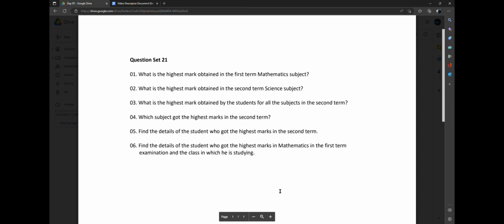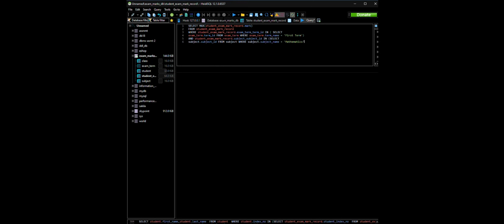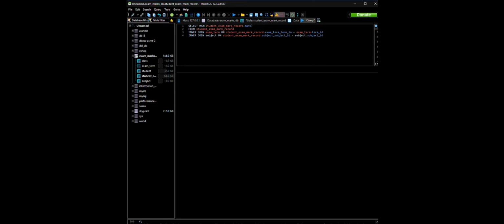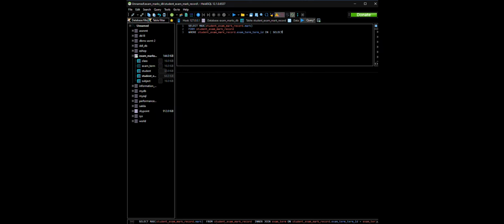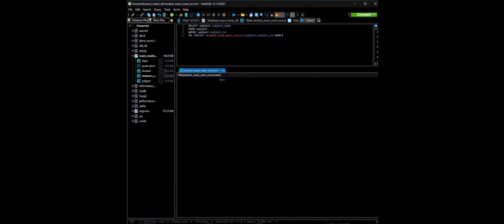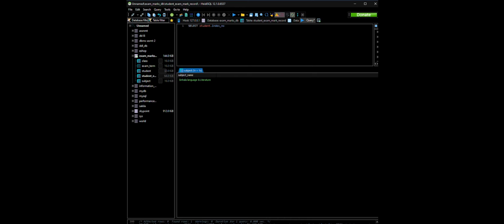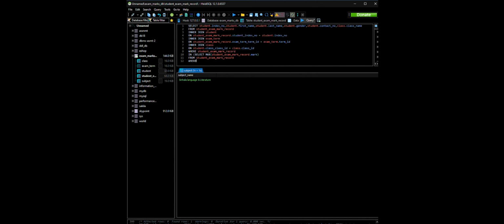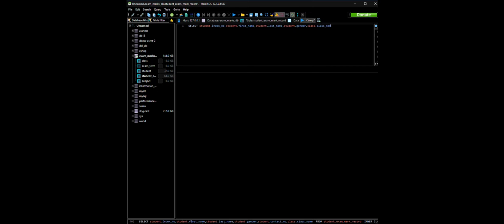How to use SQL Functions and sub query such as maximum value & minimum value using the given data